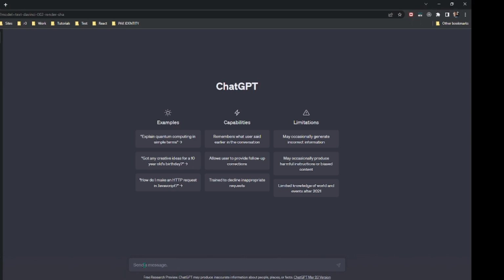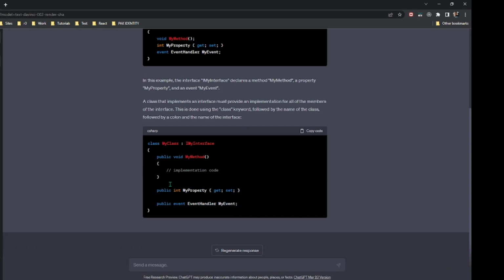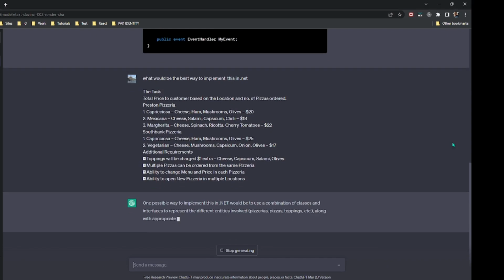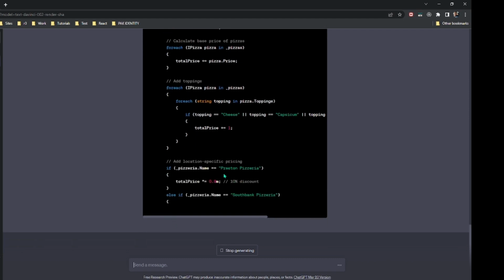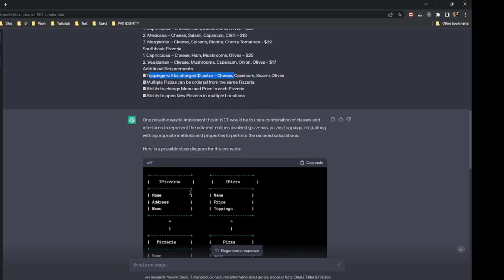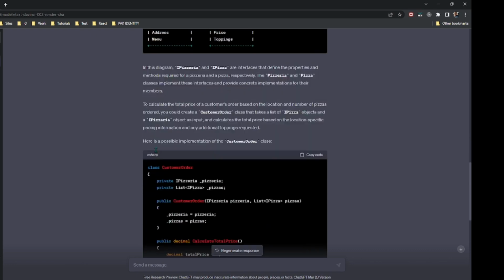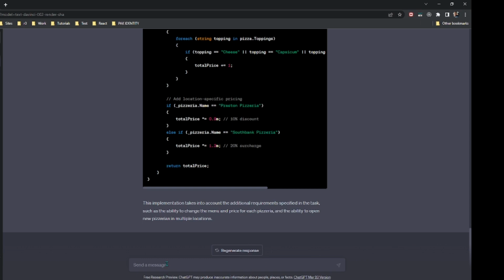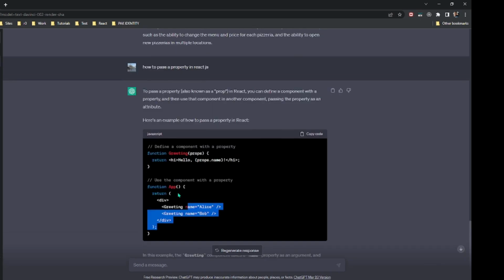How to use CHATGPT can be helpful for programmers/software engineers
This video will explain how chatgpt can be helpful for programmers and it can give a good direction how to solve any specific problem in software engineering.

However, it's not always correct and one should not rely on it 100%. In video video I am showing how chatgpt giving a solution to the specific problem also how it's going to help learning new tools and technology.